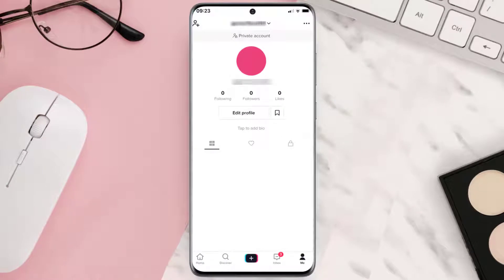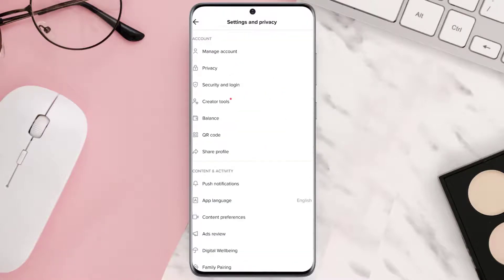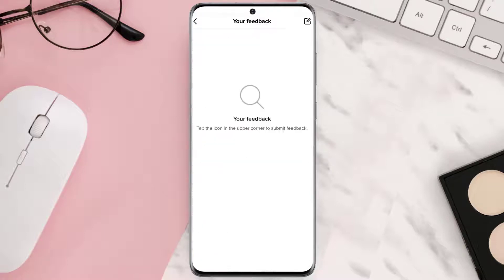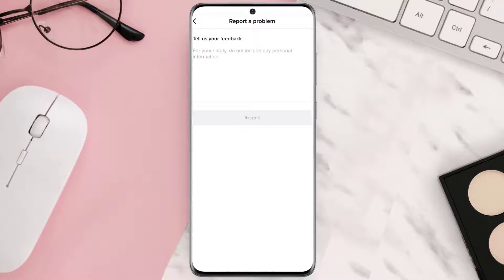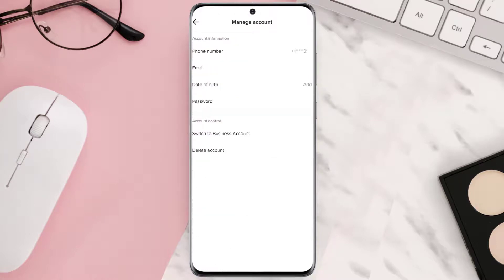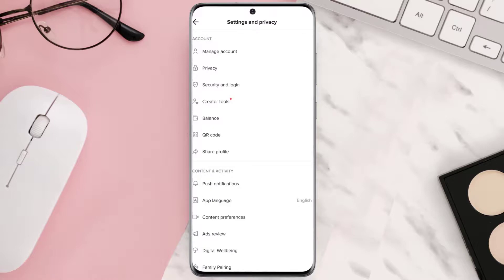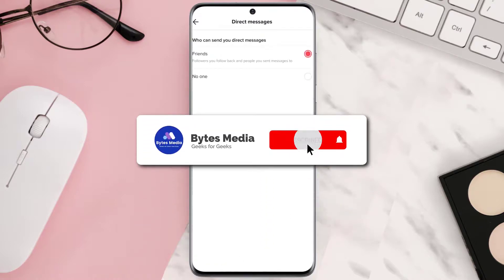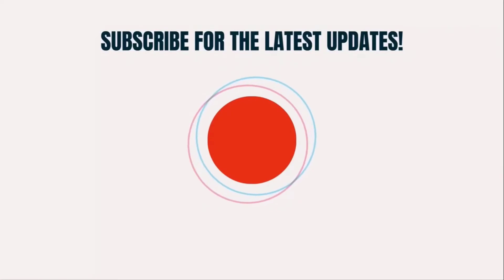How to Fix Tiktok Cannot Send Messages Due To Privacy Settings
In this video, I'll show you How to Fix Tiktok Cannot Send Messages, Due To Privacy Settings. This is the easiest and fastest way to Fix Tiktok Cannot Send Messages, Due To Privacy Settings. Make sure you watch until the end of this video to find out How to Fix Tiktok Cannot Send Messages, Due To Privacy Settings on Android and iPhone. These methods work on Android as well as iOS 11, iOS 12, iOS 13 and iOS 15. Hope you enjoy!

Topics Covered:
Bytes Media
cannot send message due to this users privacy settings
tiktok message option not showing
tiktok message problem
direct message on tiktok
tiktok message problem solved
how to fix tiktok message not sending problem
cannot send message due to this users privacy settings tiktok
tiktok message problem 16 years old
how to turn on messages on tiktok under 16
how to send messages on tiktok under 16